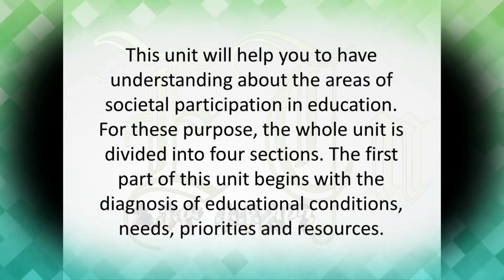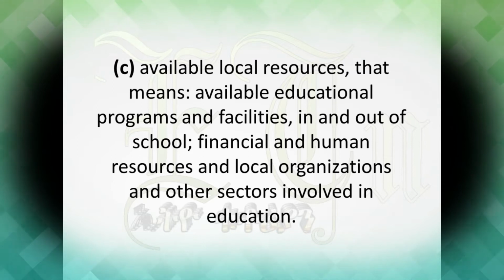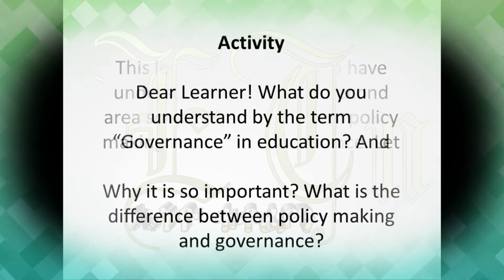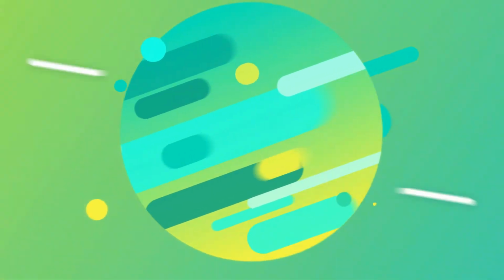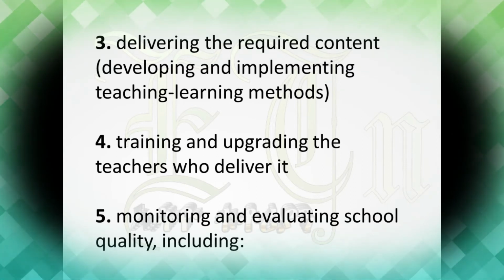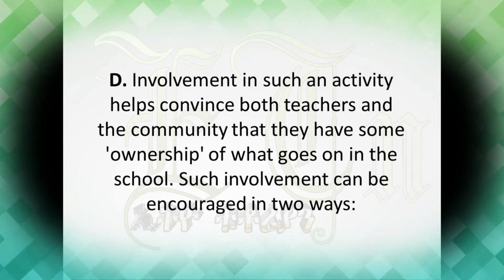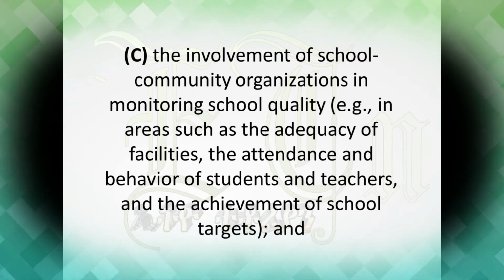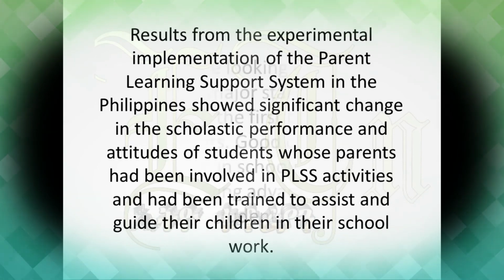School and Society (Unit 5)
this unit helps to identify the educational conditions, needs priorities and available resources of their own particular society; understanding about the areas of societal participation in education; explain the different benefits of societal participation in education; educational conditions, needs, priorities and resources, and the benefits of societal participation in education.

This Video is prepared by Mahmud Reshad as a supplementary material for the course School and Society.